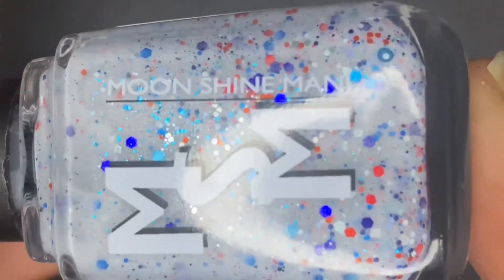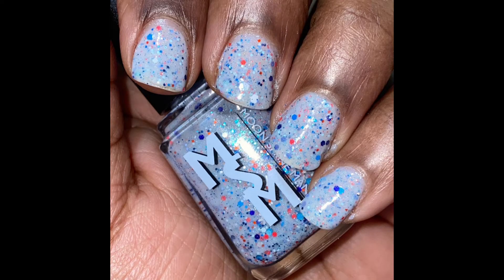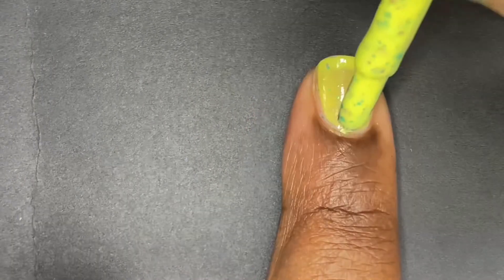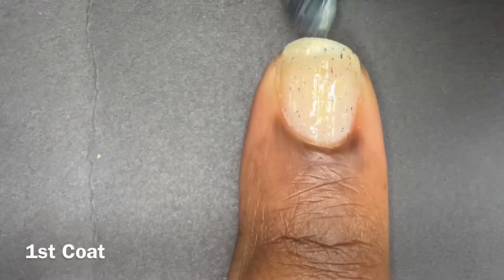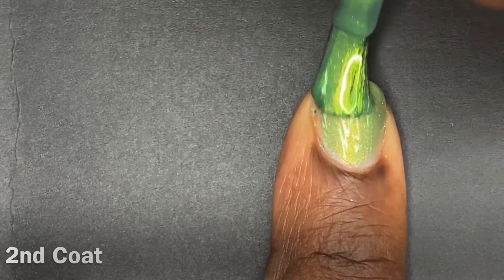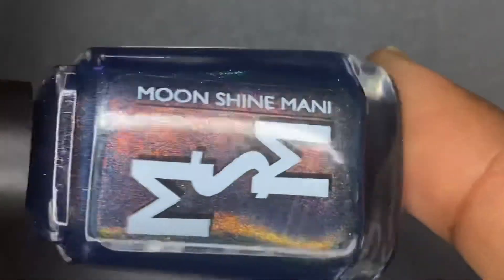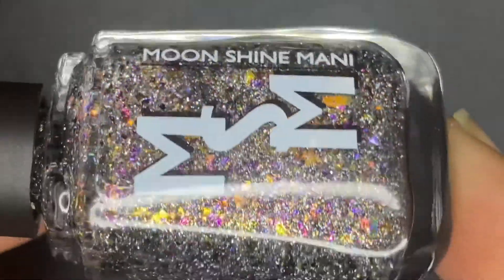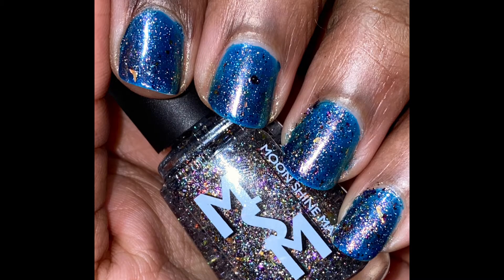Moonshine Mani Swatch + Review || Phoebe Moon’s Brand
A review for your review-ment :)

Polishes Mentioned:
Winter Cheer (Black Friday Doorbuster 2021)
Honor’s Banana Sundae
Mint Diamond Dream